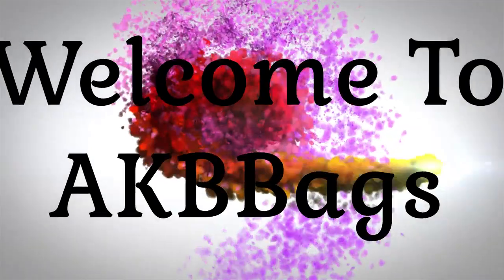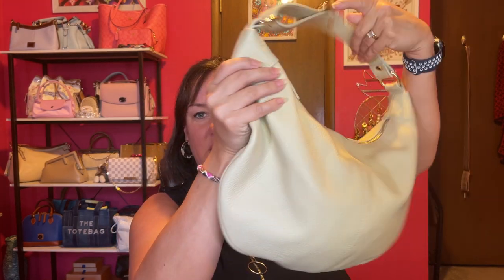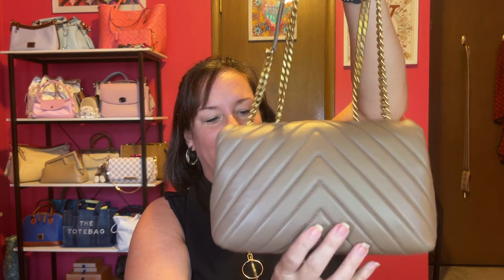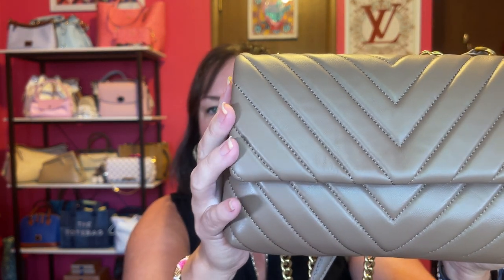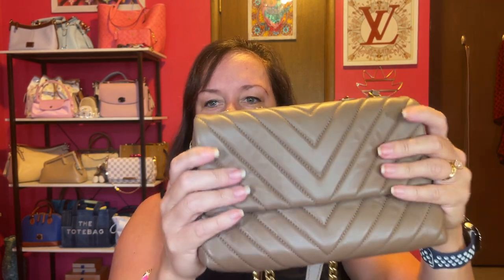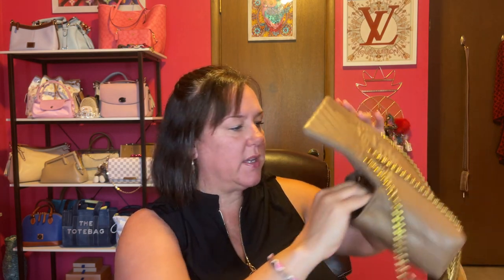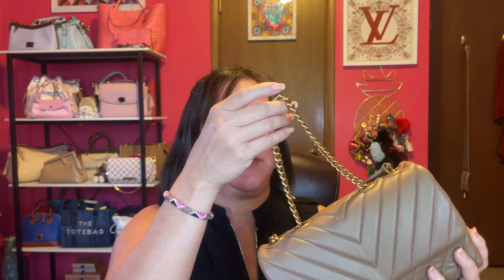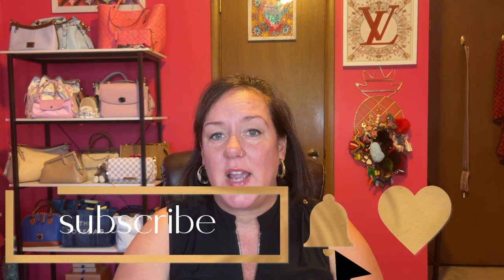UNBOXING | The Softest Most Lux Leather Bag 🔥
Thank you, Quince, for another awesome bag!!

This Italian Leather Quilted Convertible Crossbody is so soft and luxurious!

This is my first hobo Quince bag video
LUXURY FOR LESS | UNBOXING | Italian Leather